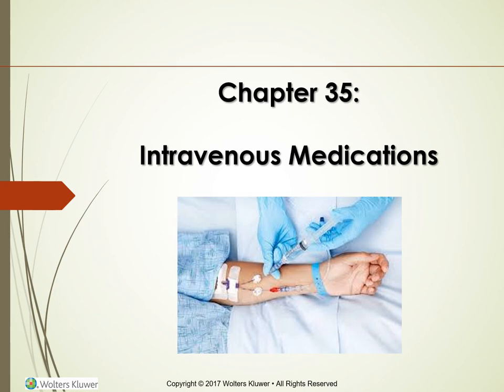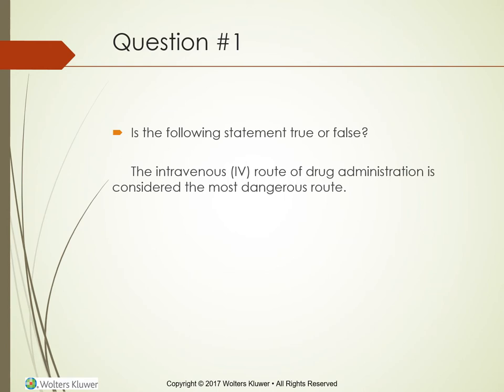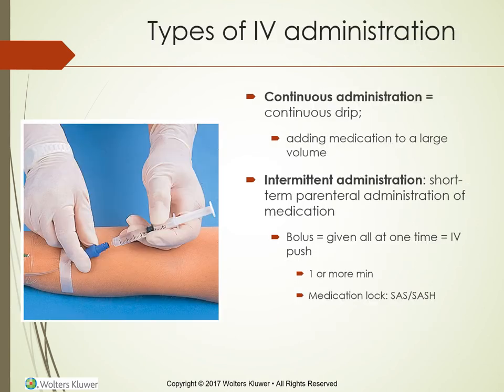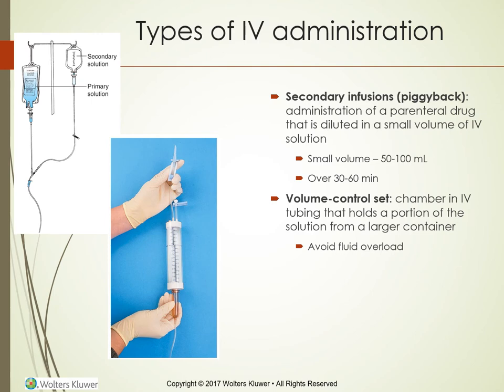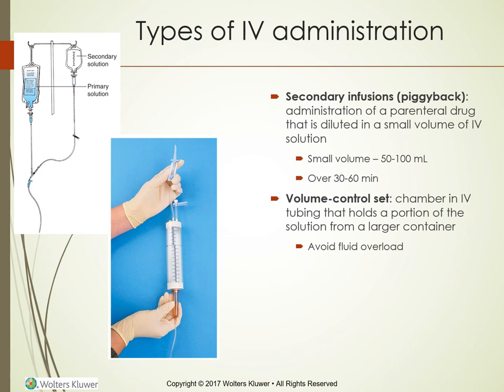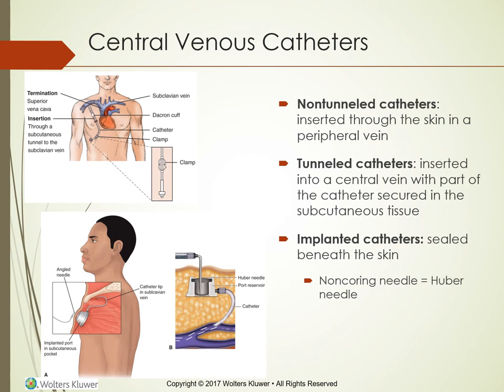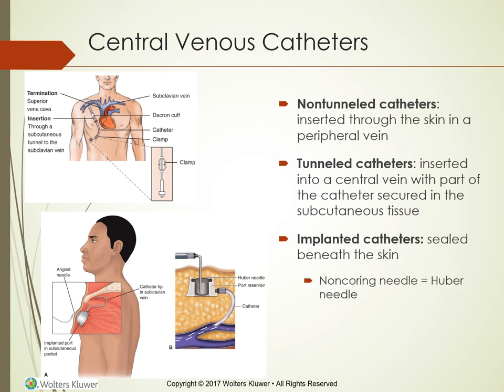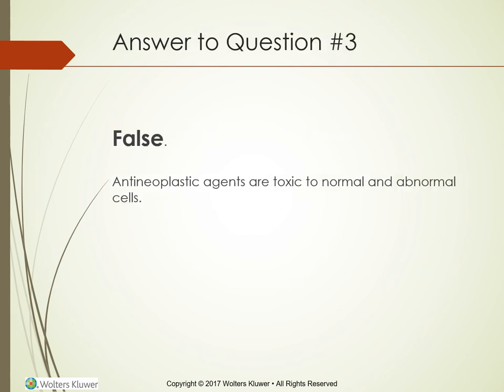Intravenous Medication - Nursing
Nursing lecture introducing the intravenos medication concept.